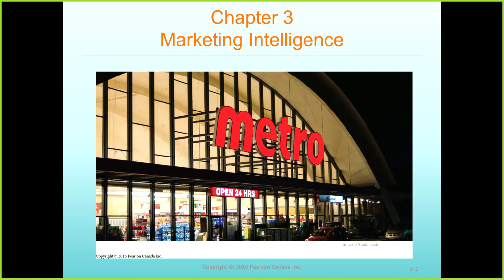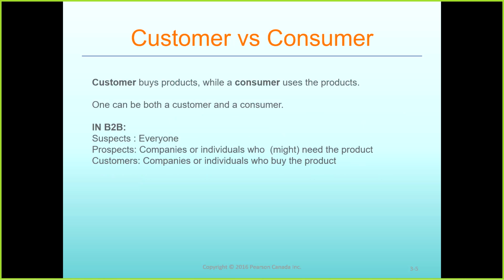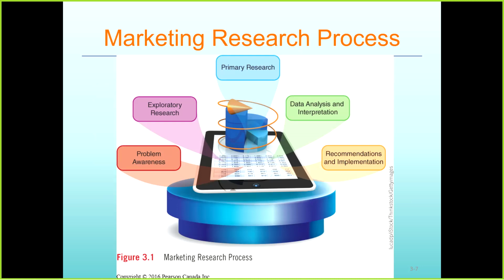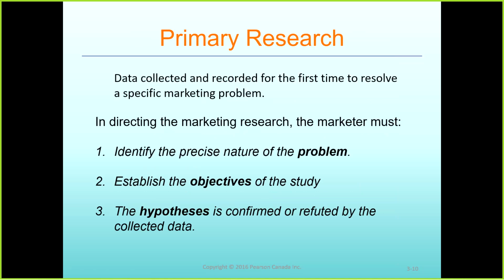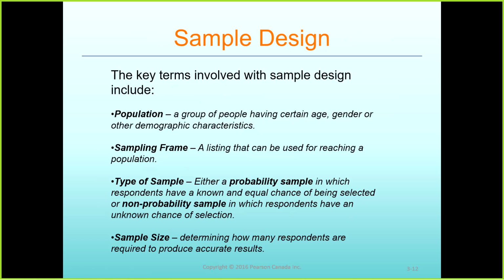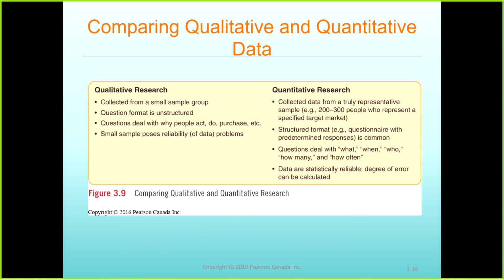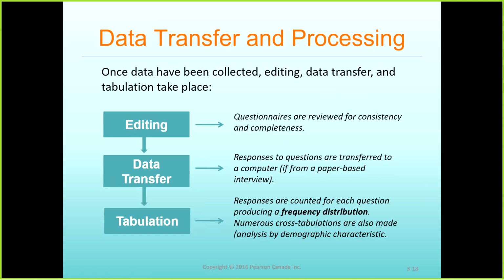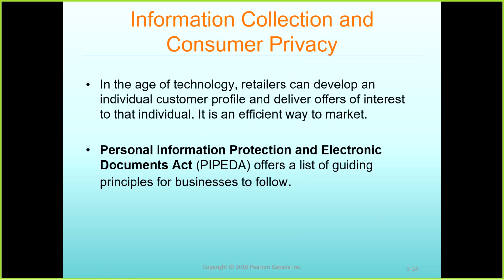Intro to Marketing Chapter 3 - Marketing Intelligence